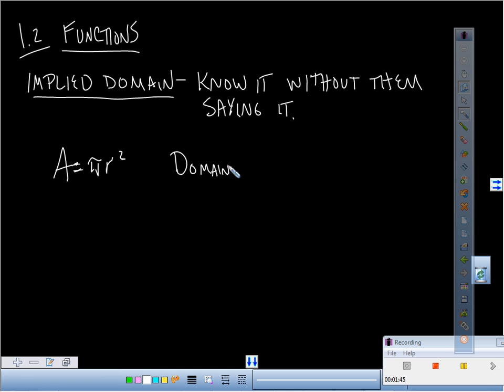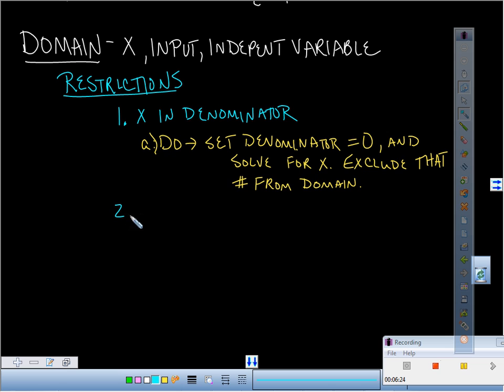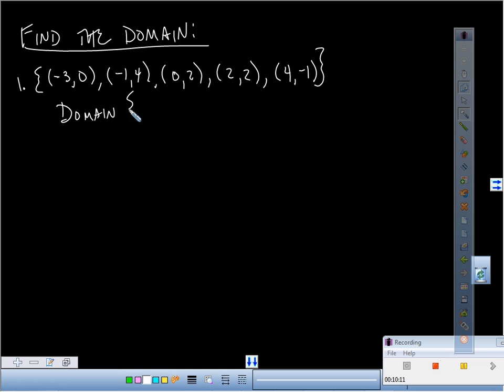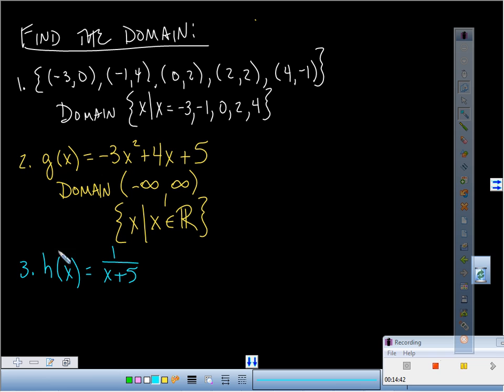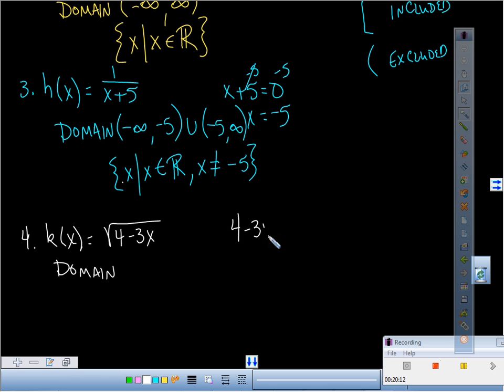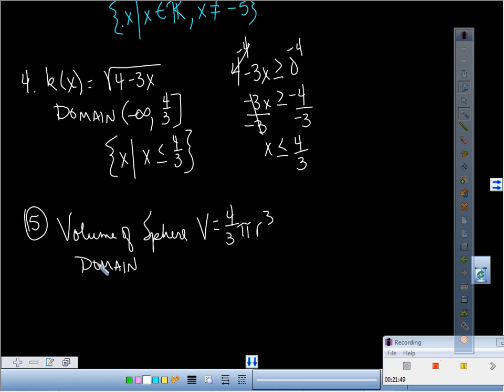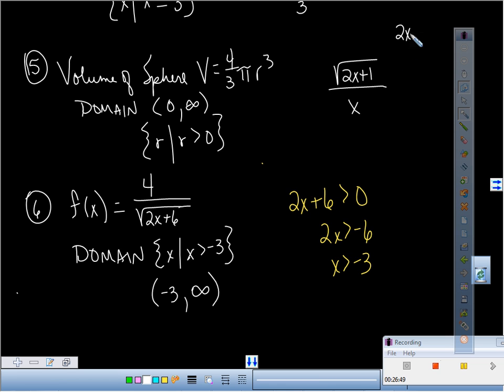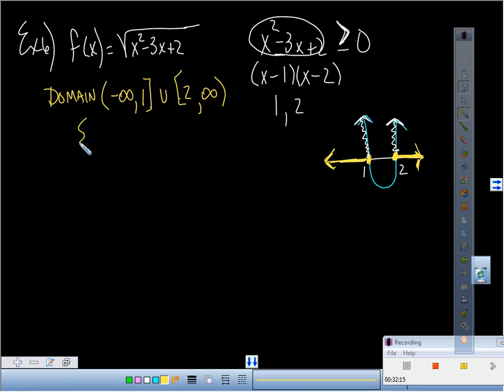PreAP PreCal 1 2 Domains of Functions